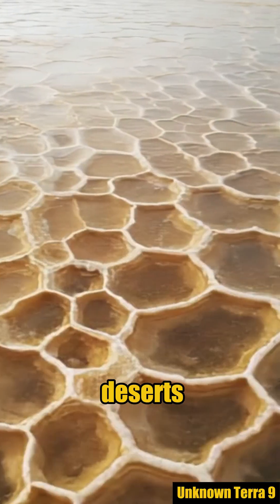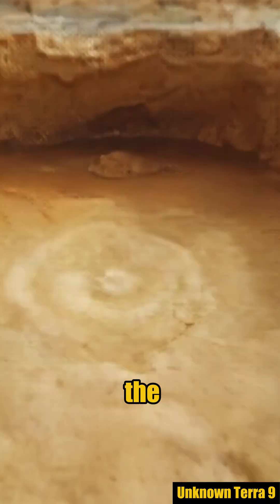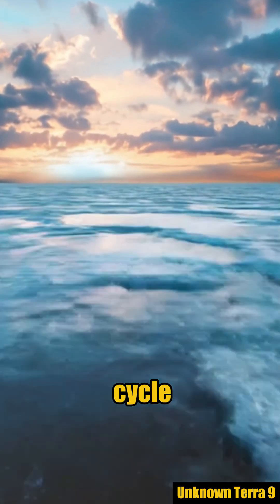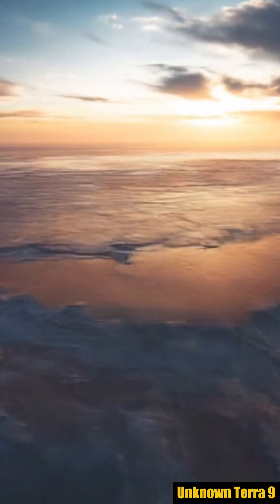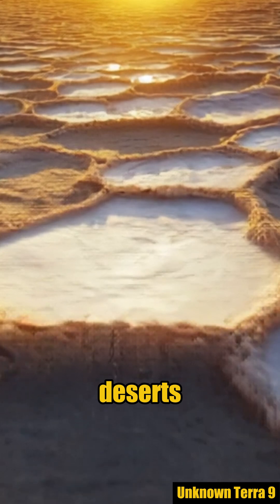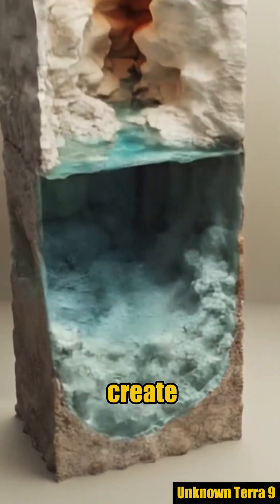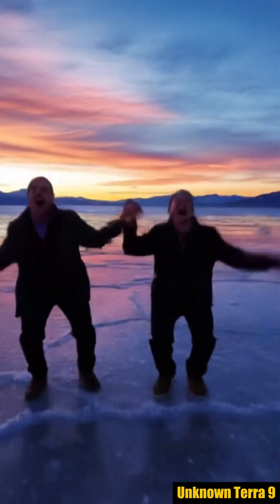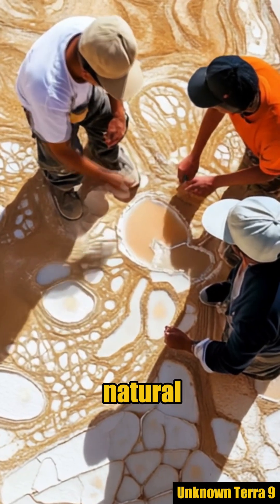Honeycomb Mystery Solved Salt Desert Secrets!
Honeycomb patterns in salt deserts like Salar de Uyuni decoded! Hidden currents beneath the crust create these shapes. Explore now!